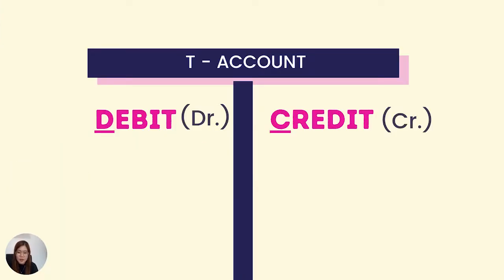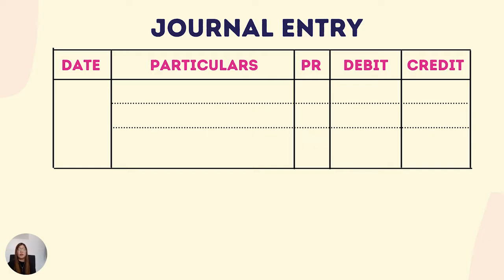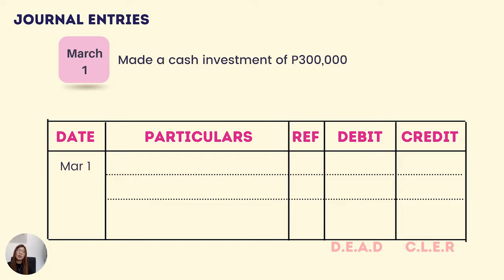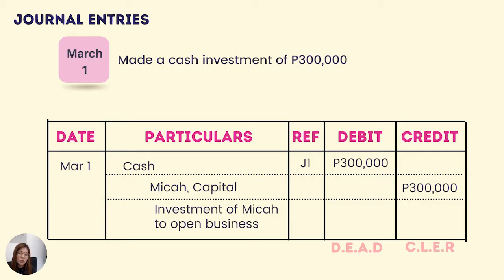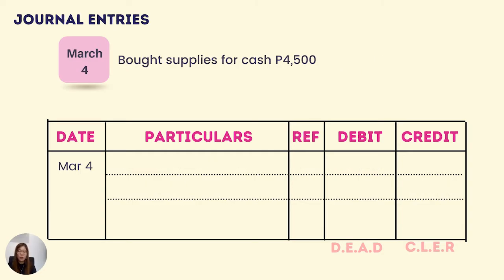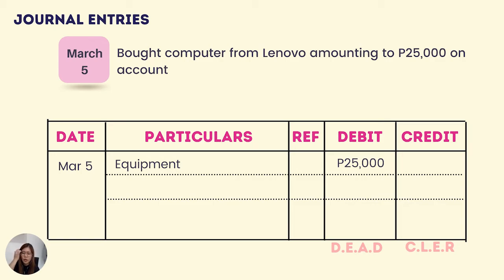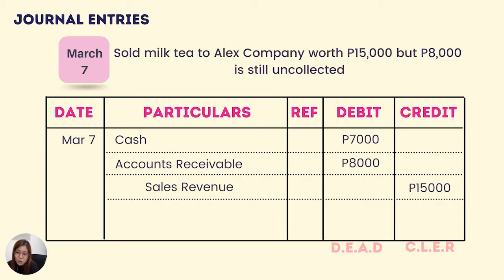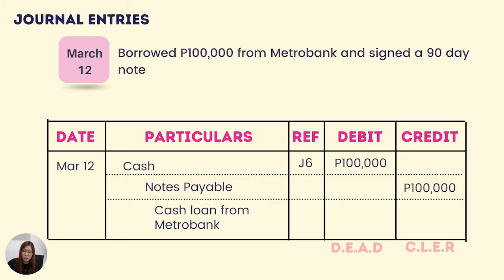JOURNAL ENTRY PART 1 | Basic Accounting Tutorial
FOR BEGINNERS!!!
JOURNAL ENTRY PART 1!! WITH SAMPLE PROBLEMS!!

Debit Normal balance
D.E.A.D
Debit
Expenses
Asset
Dividends / Drawings

Credit Normal Balance
C.L.E.R
Credit
Liabilities
Equity
Revenue

*Correction: To BE debited and Credited